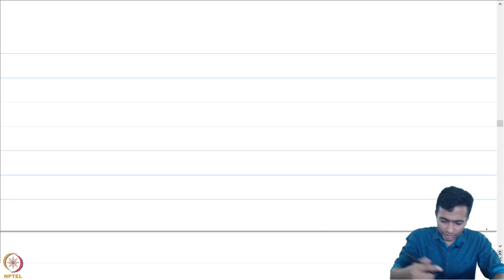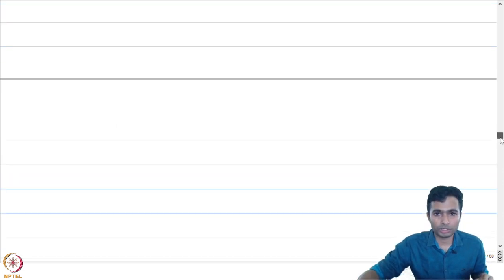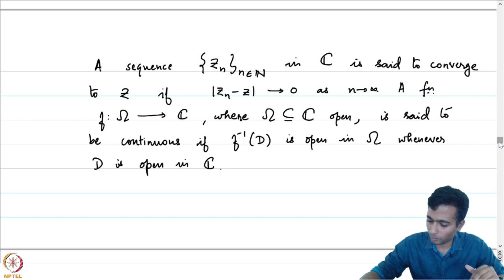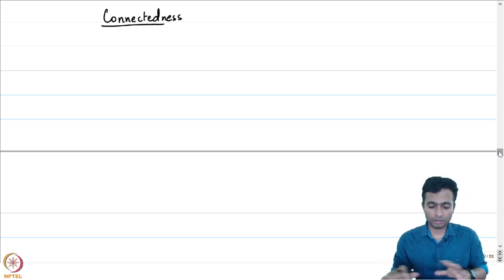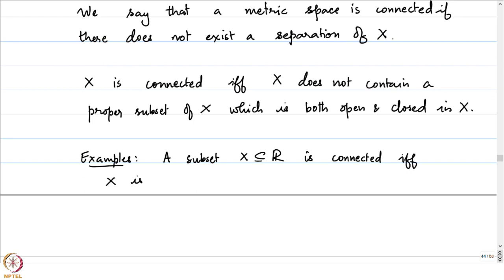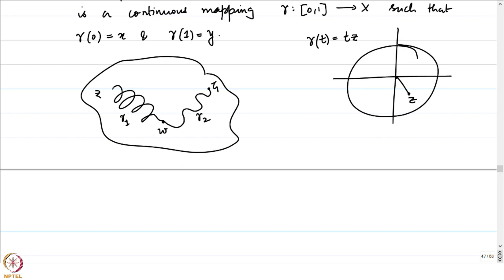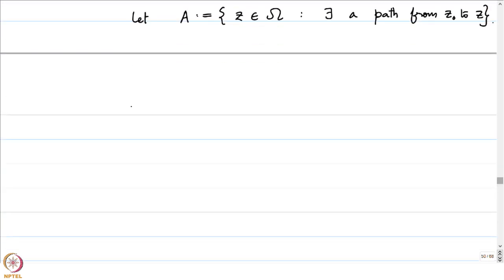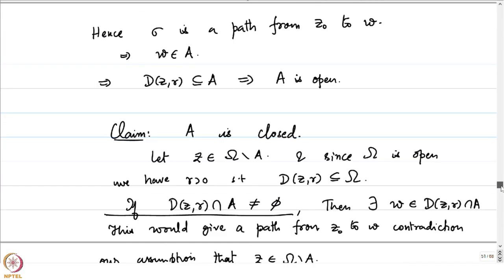Lecture 1.3 - Topology on Complex plane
Topology on Complex plane